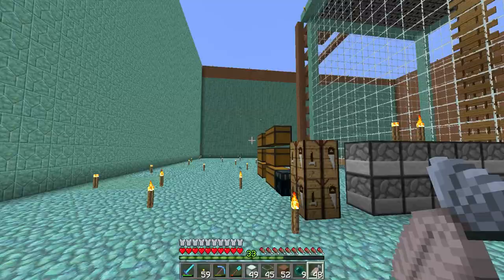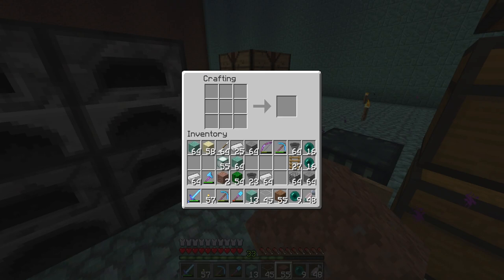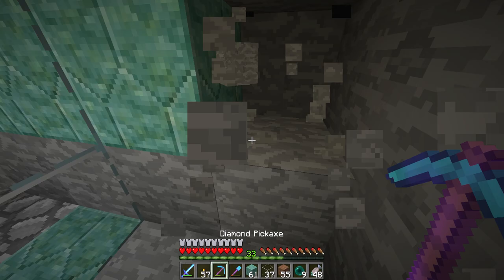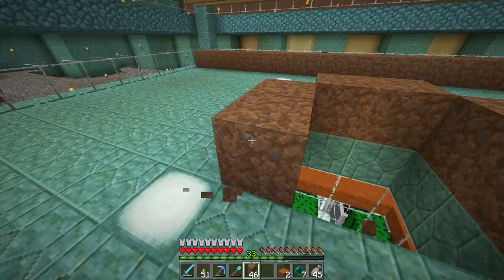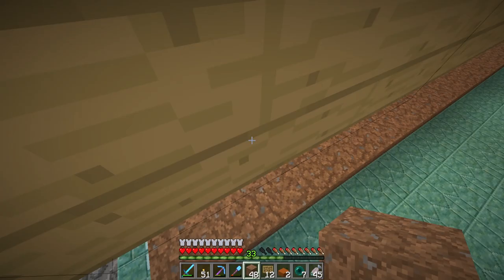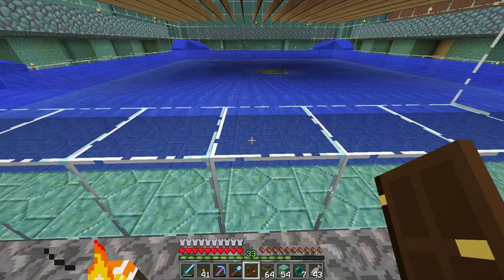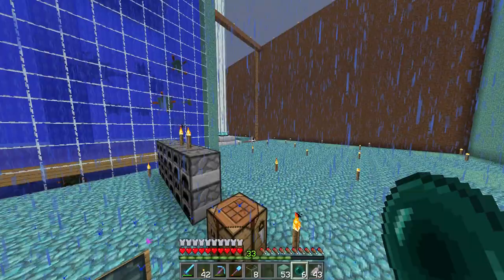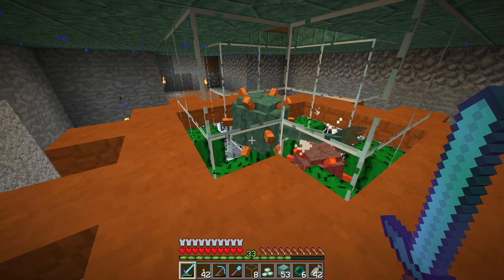Minecraft: Divey's Let's Play EP 55 (Killing Chamber)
Today we work on a killing chamber for these guardians.

Faithful 32x32 Texture Pack

Computer specs and recording info in channel description.

Here is the seed:
92556691